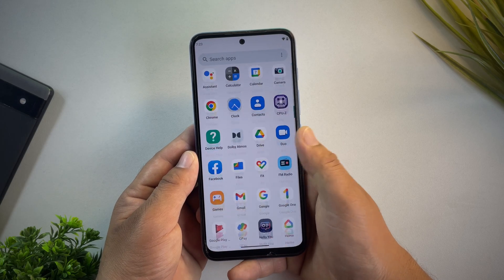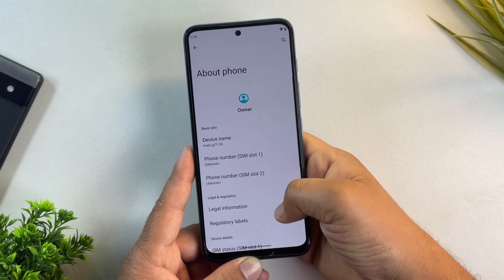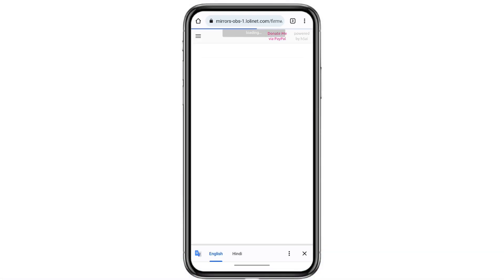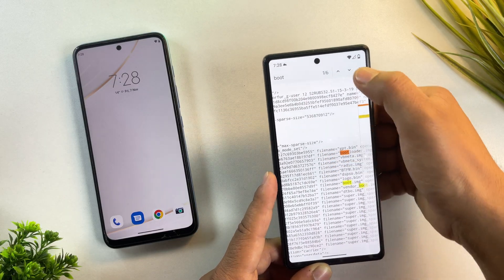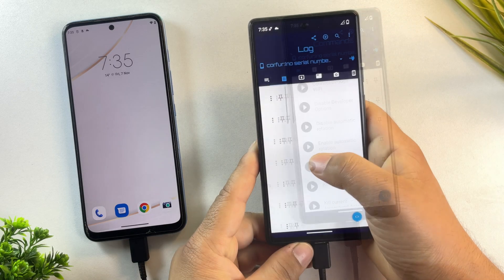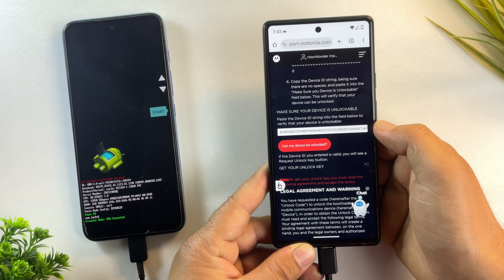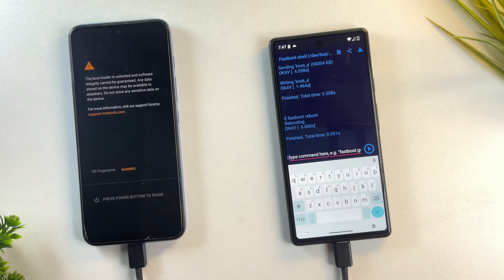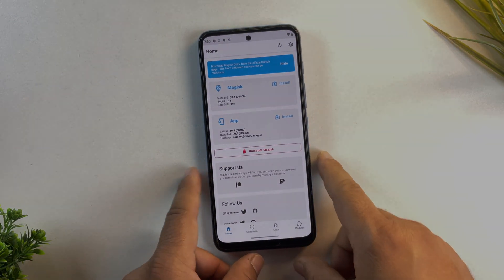Root Any Motorola Phone Without PC | Unlock Bootloader, Install Magisk & Root Moto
Root Motorola Phone Without Computer easily using Magisk & Bugjaeger! Unlock bootloader and root any Moto device — Moto G, Edge, Fusion, or Razr — without using a computer. Works on Android 13, 14, 15 and even Android 16.

📅 Timestamps:
00:00 – Intro: Root Motorola Without PC
01:33 – Enable Developer Options & USB Debugging
02:13 – Download Correct Motorola Firmware
04:04 – Extract Boot Image & Patch with Magisk
06:13 – Unlock Bootloader via Bugjaeger
09:38 – Flash Magisk Patched Boot Image
10:23 – Verify Root Access with Root Checker

🔍 User Search Queries:
How to root Motorola without PC?
Root Moto no computer
Unlock Motorola bootloader without PC 2025
Root Moto Edge/Fusion/Razr no PC Magisk
Bugjaeger root Motorola Android 15
No PC Motorola root OTG method
Root any Moto phone using another Android